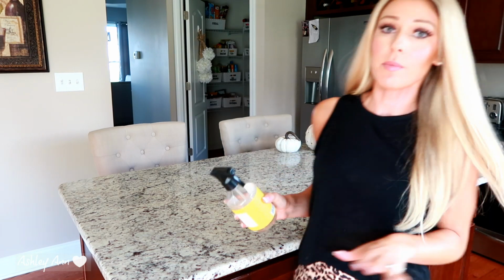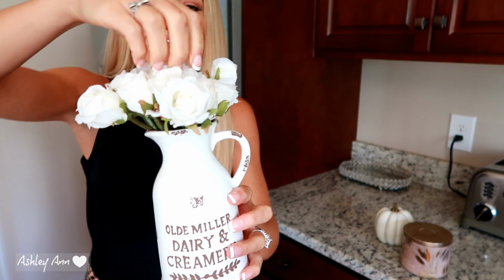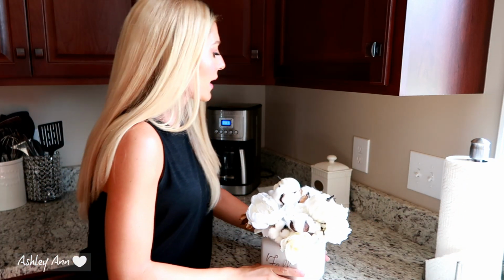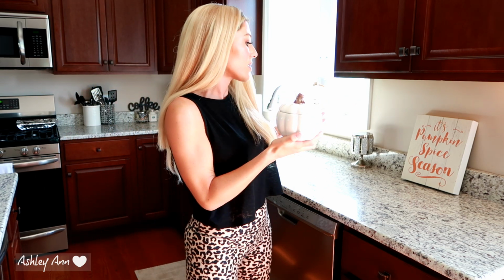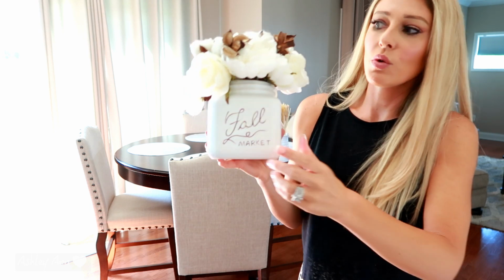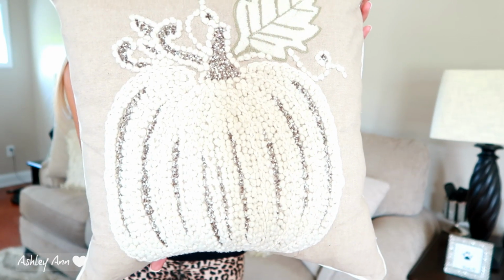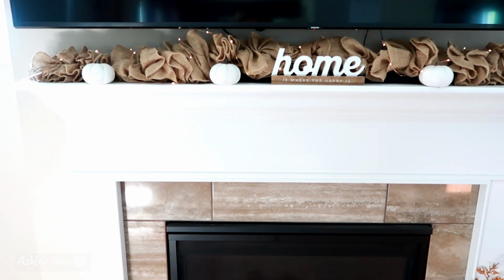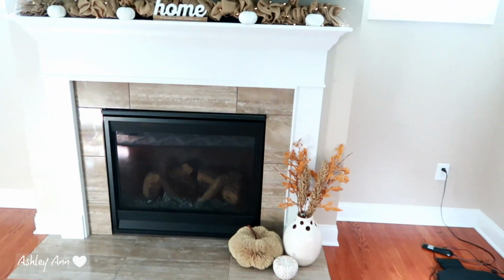FALL DECORATE WITH ME | 2020🍁🍂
Fall Decorate With Me

Filming Camera
Vlog Camera

About: In this video i share how I decorate my house for the fall. I share  tips and motivation to help you get inspired for fall decorating!